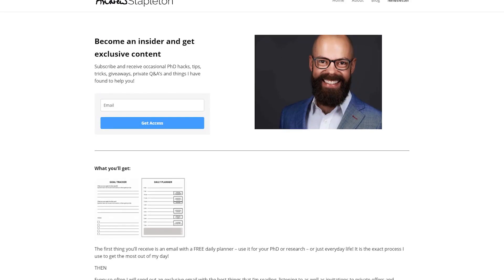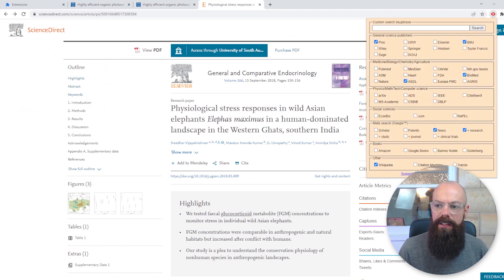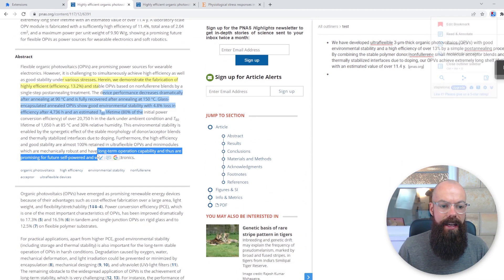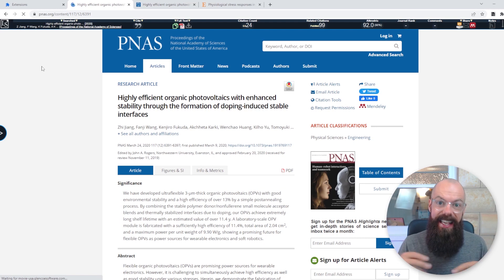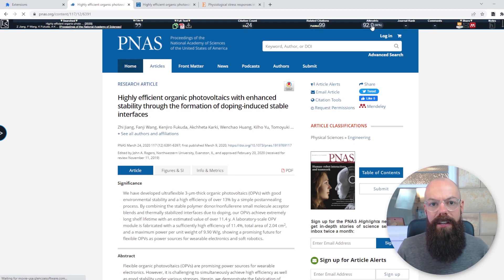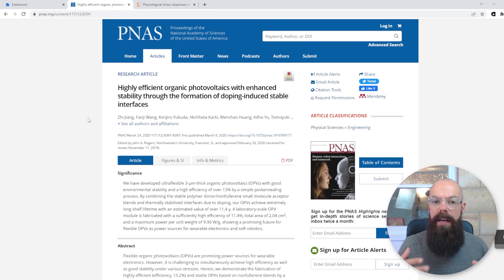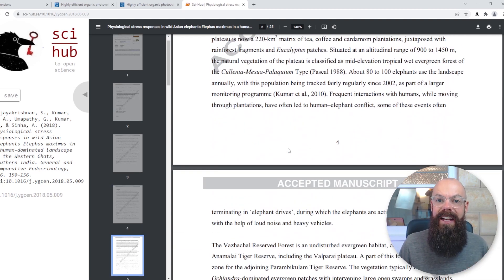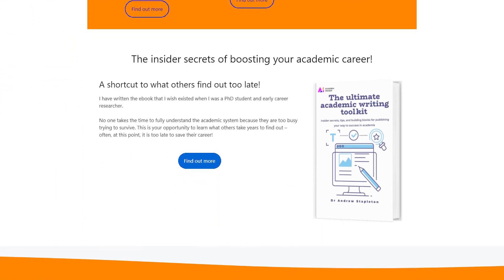Useful browser extensions for PhD students and researchers | ALL FREE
I share with you all of the best browser extensions for PhD students and researchers. They are all free and will increase your productivity and effectiveness whilst doing the hardest parts of research.

▼ ▽ TIMESTAMPS
0:00 – introduction
0:50 – Science Research Assistant
2:17 – Diigo
4:53 – Google scholar
5:30 – Lazy scholar
7:45 – SnippIt : Your Research Assistant
9:05 – Unpaywall
9:59 – Sci-hub X Now
11:10 – Forest